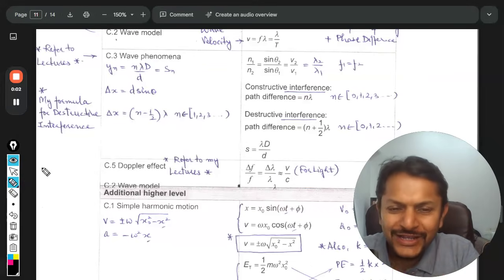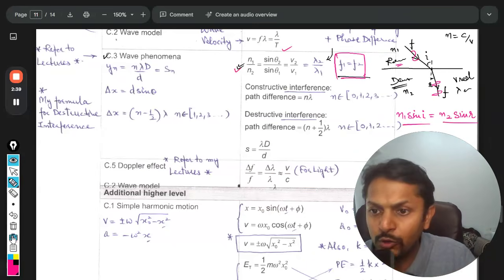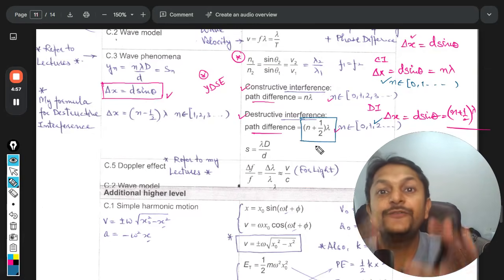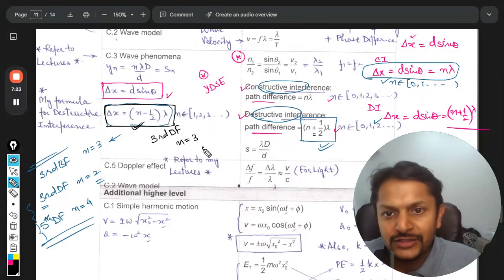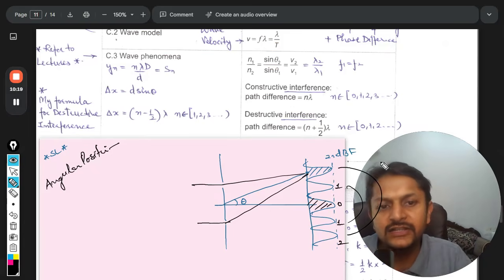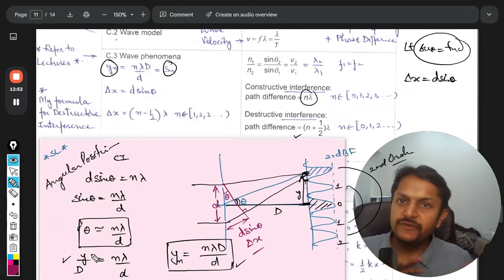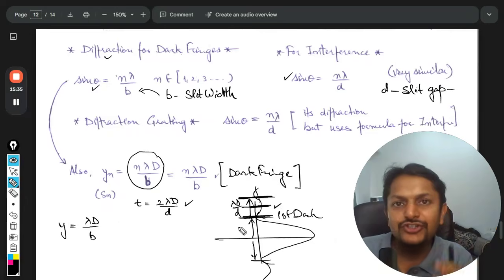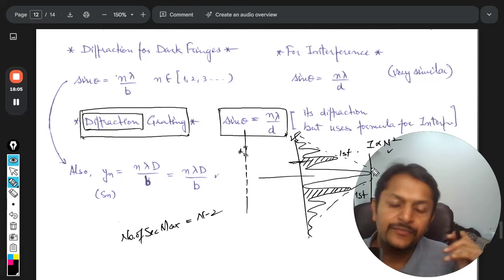C3 IB Physics Interference and Diffraction Important Formulae 📚